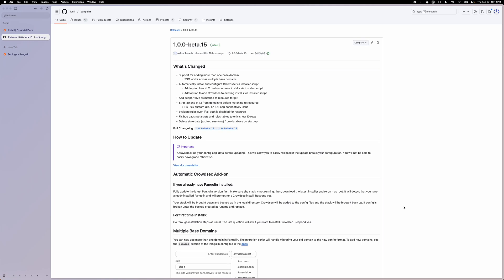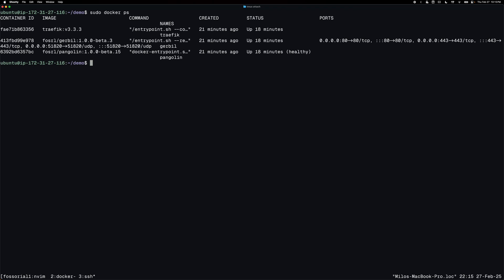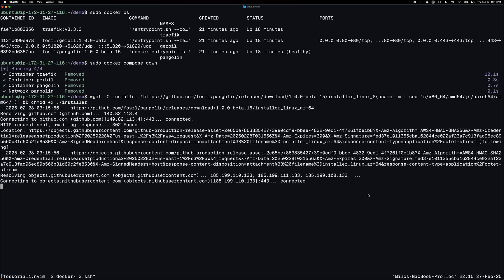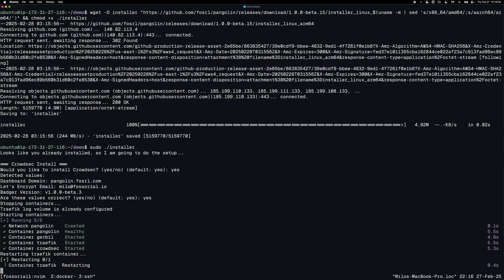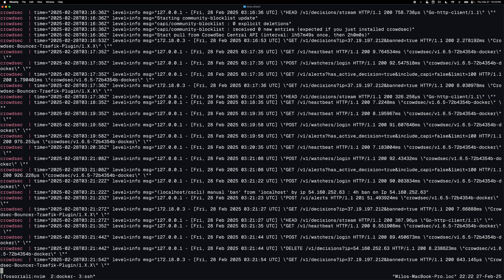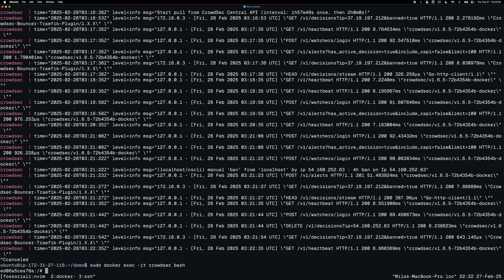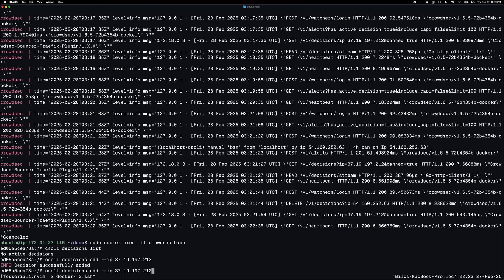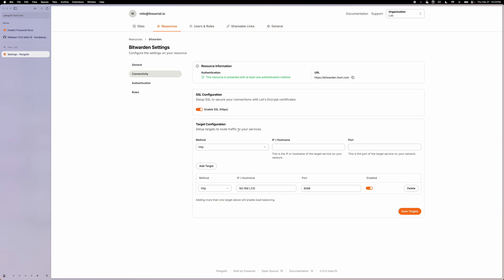Automatic Crowdsec Installation With Traefik in Pangolin